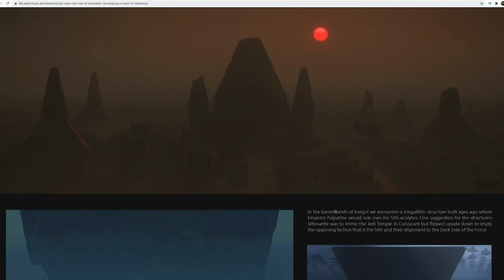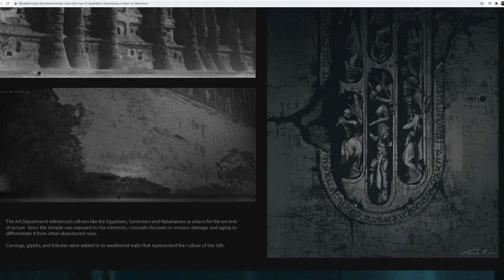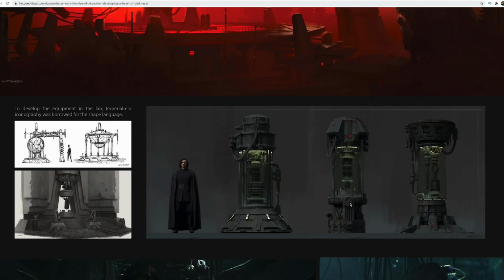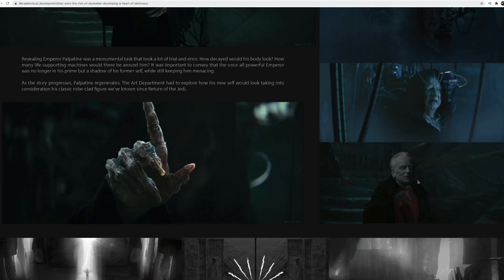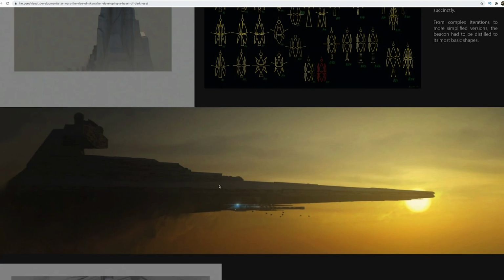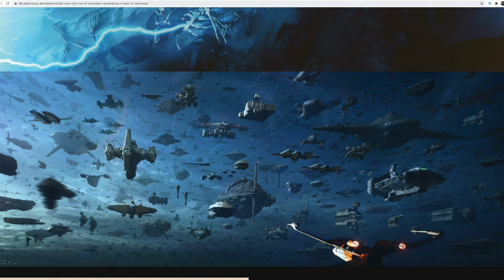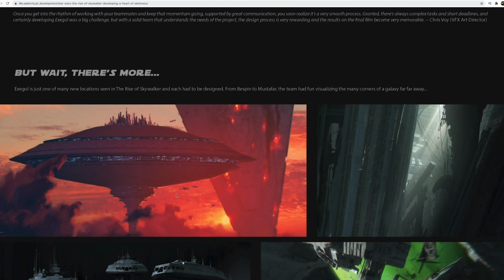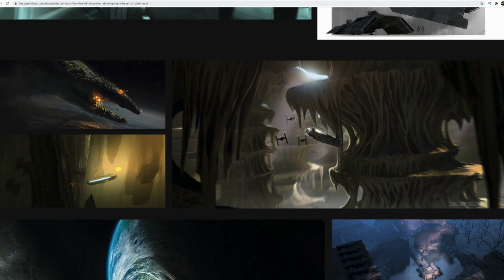ILM Reveals Emperor Palpatine Concept Art from The Rise of Skywalker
ILM Reveals Emperor Palpatine Concept Art from The Rise of Skywalker. The Art of The Rise Of Skywalker was lacking in this stuff so thank god ILM and Lucasfilm finally revealed all of the Palpatine work. This video has no script, just me talking while checking out the website's case study.